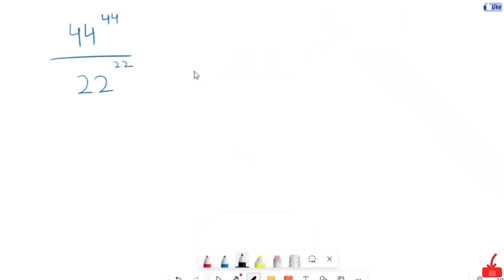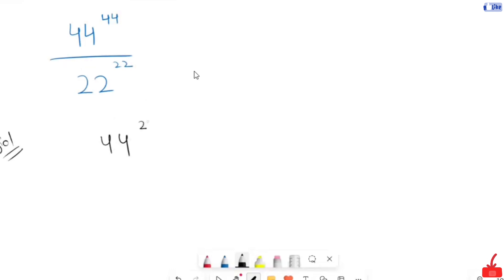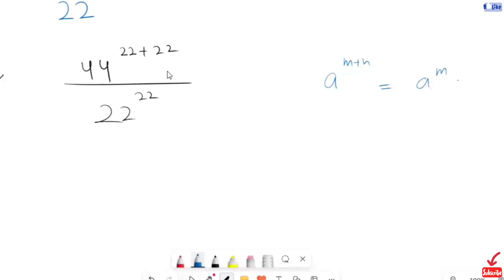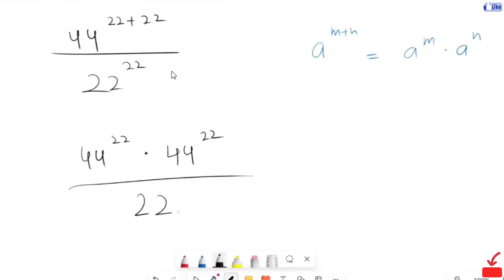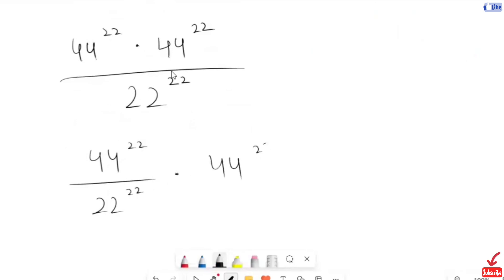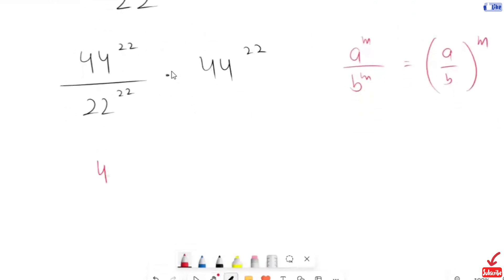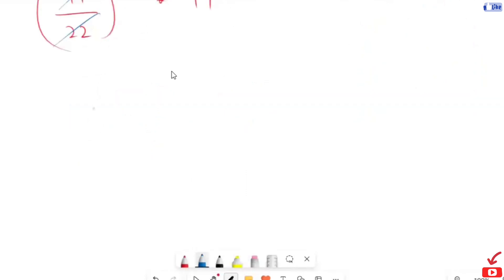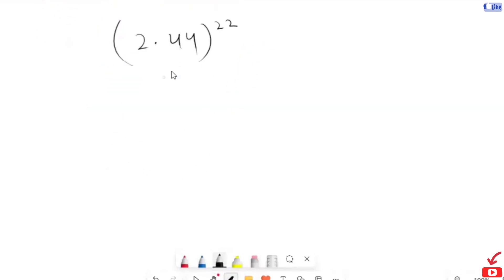Russian Math Olympiad Questions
Query Solved
mathematics
math olympiads
matholympiad questions
math hard
math hard questions
Exponential Rule
Law of Exponent